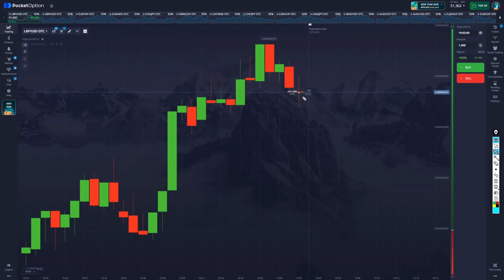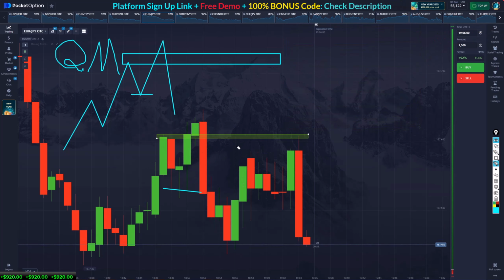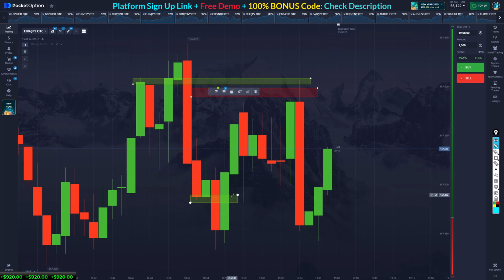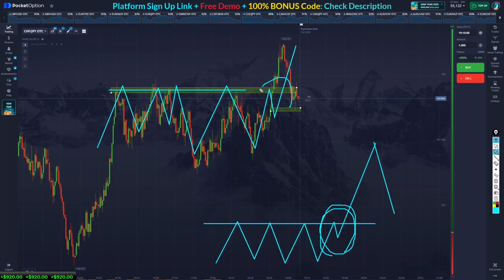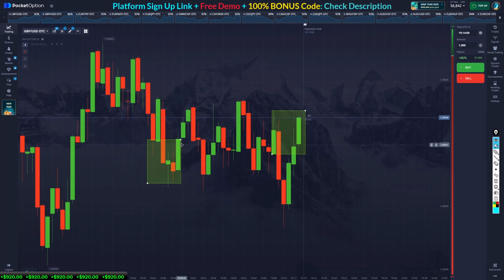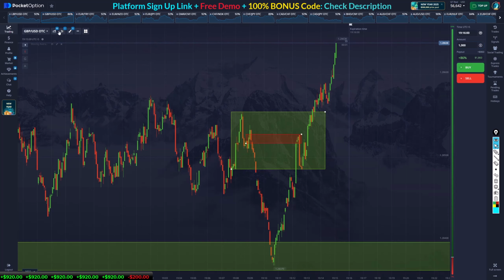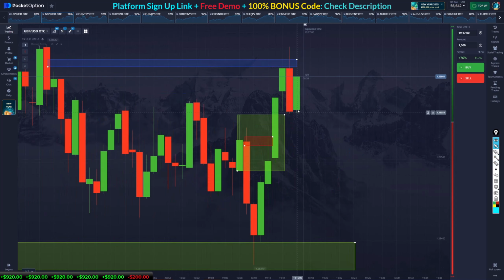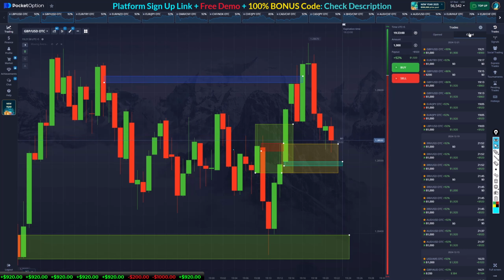Am I gonna hit my Target (For the first time in my life!) - Educational Content